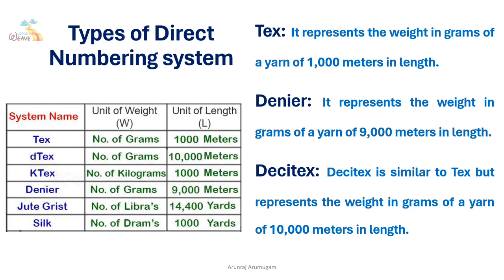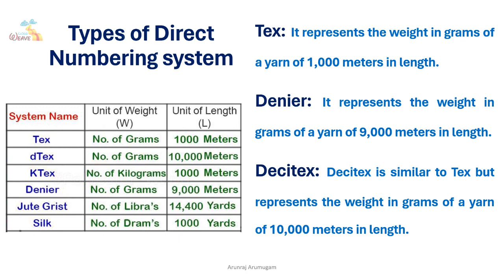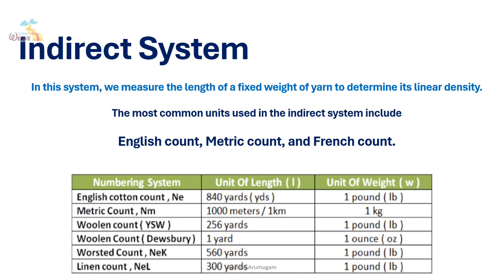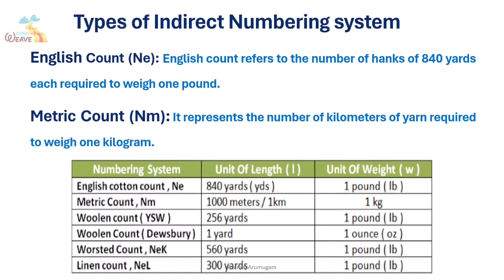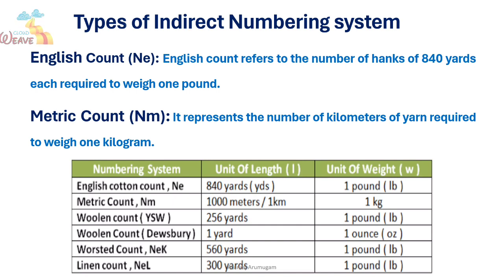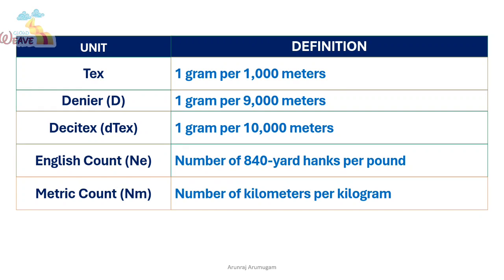Yarn Numbering System - Direct and Indirect System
The yarn numbering system categorizes yarn based on its thickness or thinness. It helps in understanding how much yarn is in a certain length or weight. There are two main types: direct count, where the weight of a fixed length of yarn is measured, and indirect count, where the length of yarn needed to reach a certain weight is measured. Common units include Tex, Denier, English count, and Metric count.